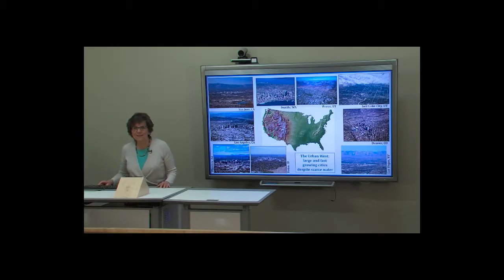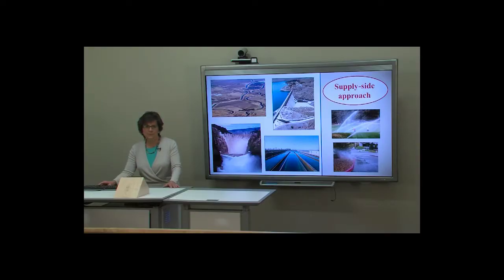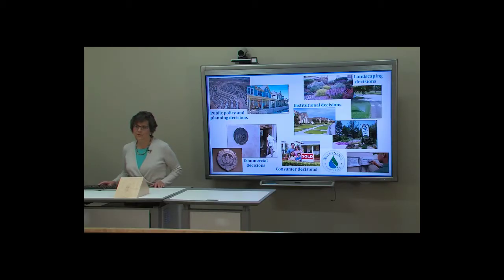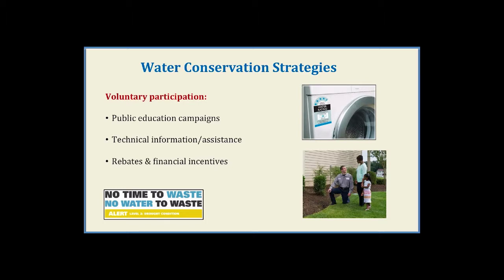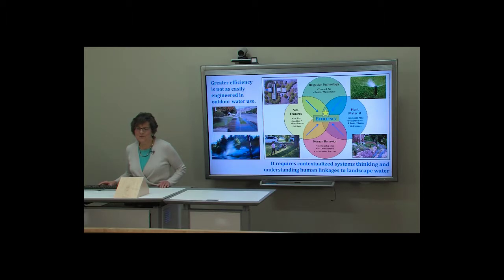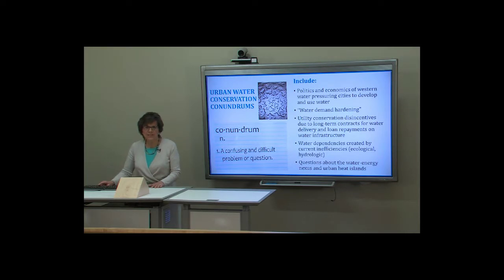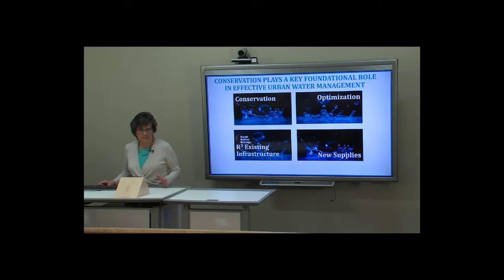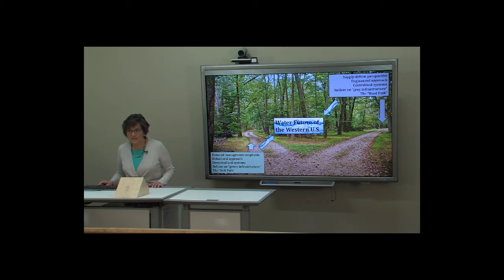3.8 Water Demand for Urban Areas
In this lecture, Dr. Joanna Endter-Wada from Utah State University discusses water demand for urban areas. Learn about the nature of urban water demand, urban water management, and more. This is part of the Water in the Western US lecture series.